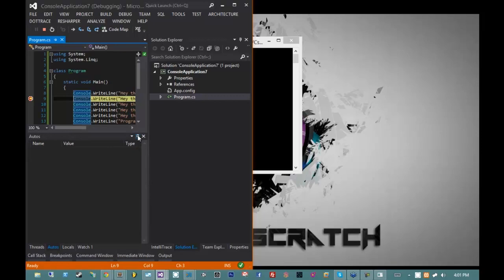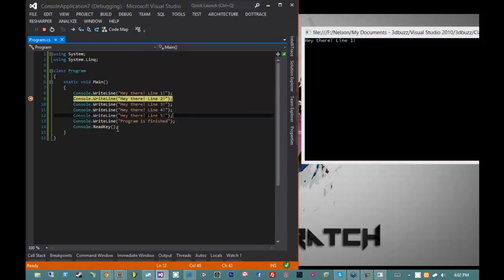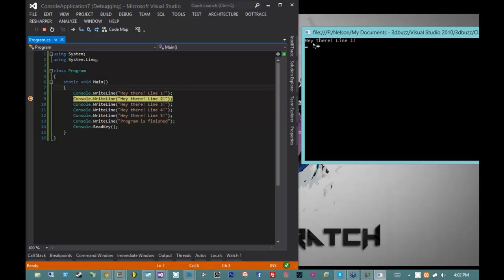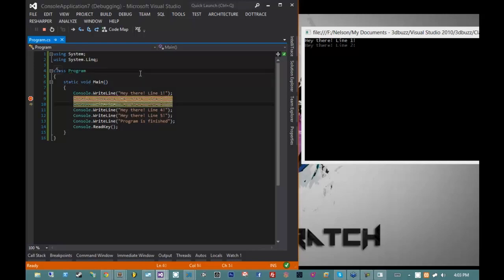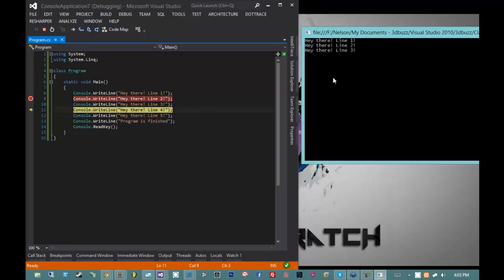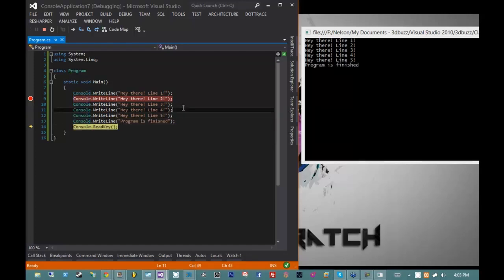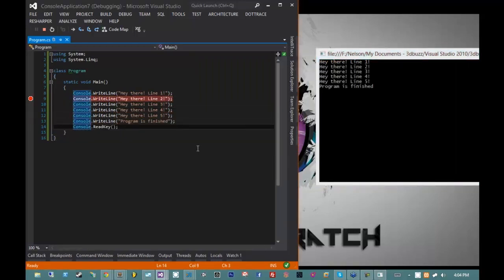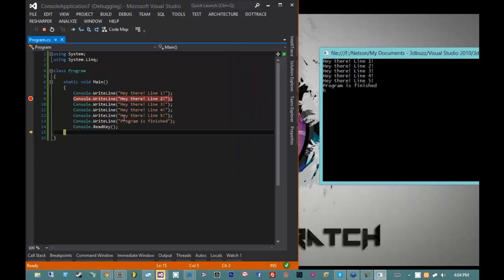🔴 Exploring the Debugger's Features • C# Programming • C# Tutorial • Learn C#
This video clip:   Exploring the Debugger's Features

00:00 - Intro
00:08 - Exploring the Debugger's Features
03:17 - Outro